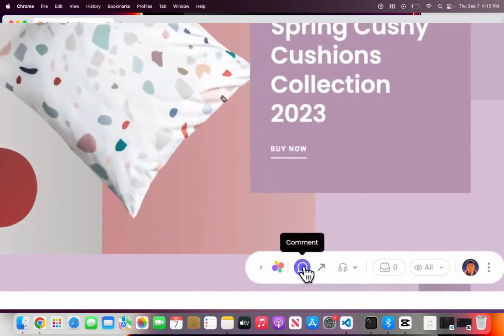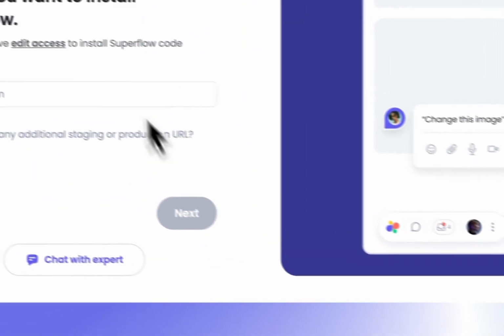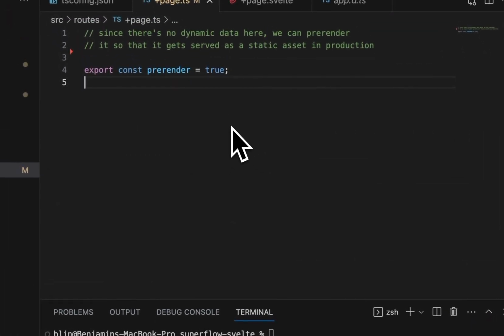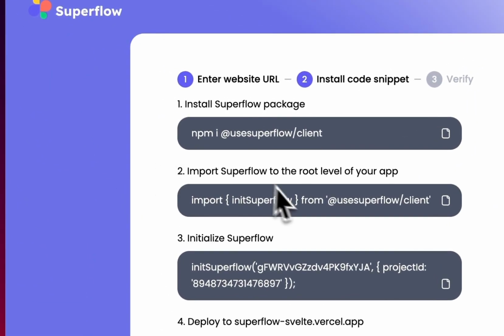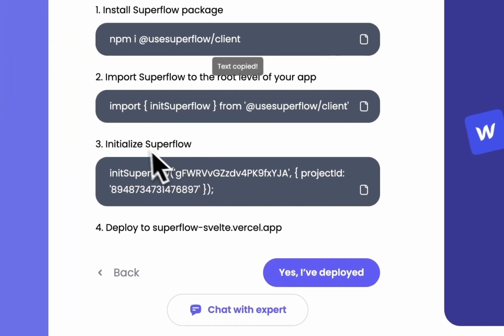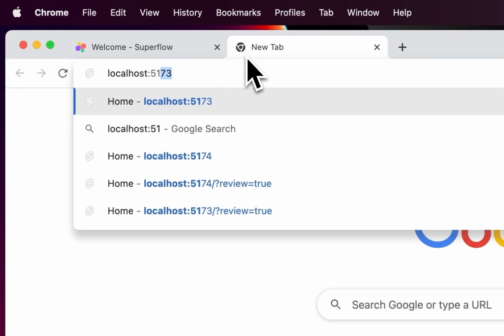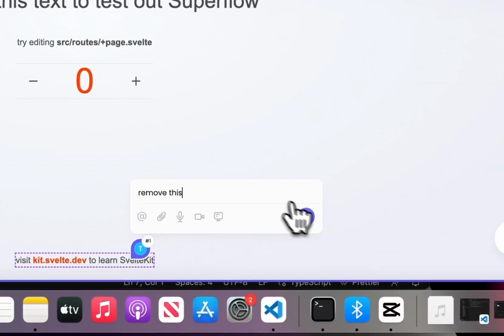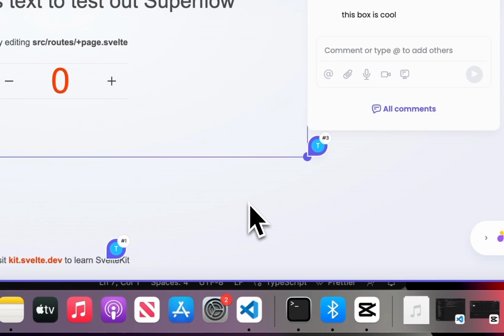Installing Superflow with Svelte.js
Superflow enables your team to comment and collaborate directly on your staging environment. It's like turning your web app into a live, commentable document.

Learn how to install Superflow with Svelte.js

0:09 - Step 1: Select Platform - NPM
0:20 - Step 2: Adding Website URL
0:42 - Step 3: Install Superflow using NPM
0:55 - Step 4: Import Superflow into your app
1:11 - Step 5: Initialize Superflow
1:27 - Step 6: Testing on localhost
1:46 - Step 7: Dropping your first comment